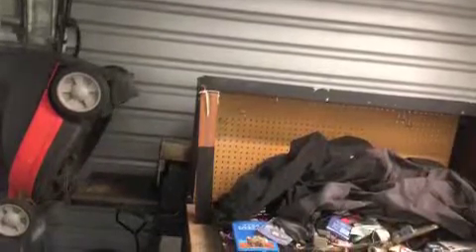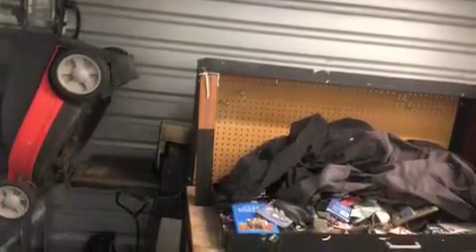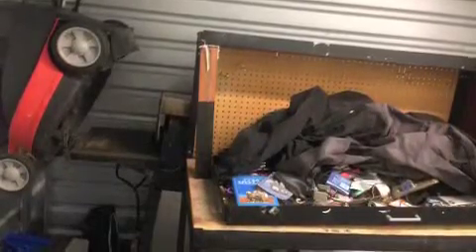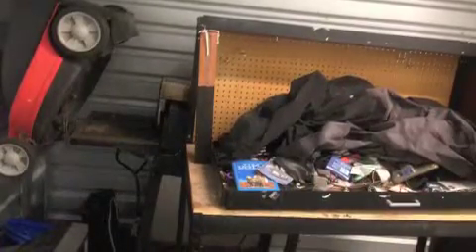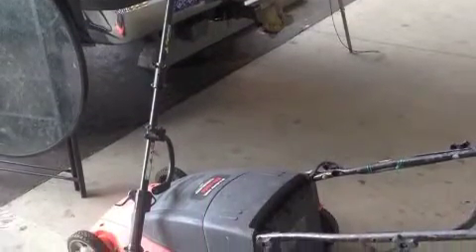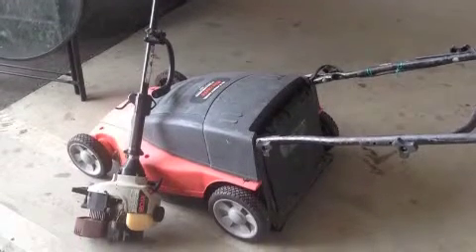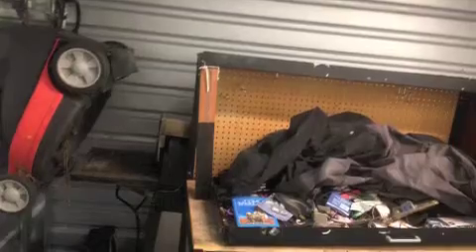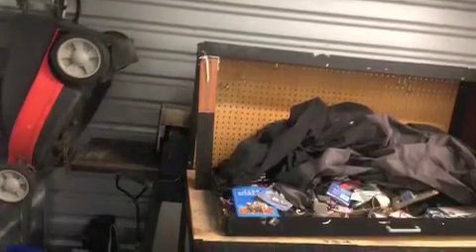#2 SCOFFED AT STORAGE AUCTION UNITS MAKE MONEY!$!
#2 SCOFFED AT STORAGE AUCTION UNITS MAKE MONEY!$ Coach Dom Costa spends $11. to get an abandoned storage unit and turns it into $75. with a "scoffed at by the others" unit! This was way too much fun! Get a plan, get some experience, get some selling channels, and get after it! Check it out and go make some money kids!
When your done with my videos, check out one of the early Storage Auction Gurus-Glendon Cameron. His ideas and products helped me and I know he will entertain and teach you too! Here’s his playlist link for Storage Auction Information Videos 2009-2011